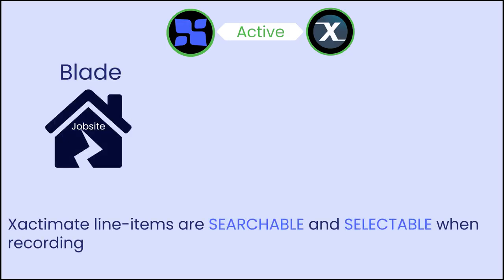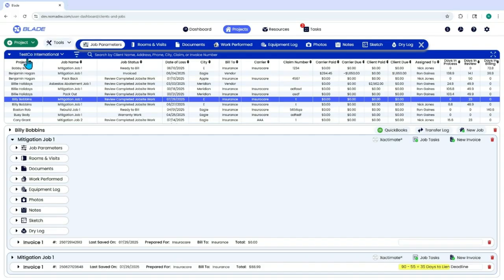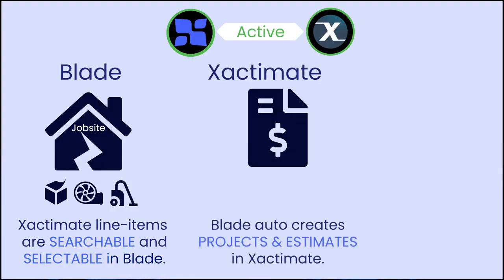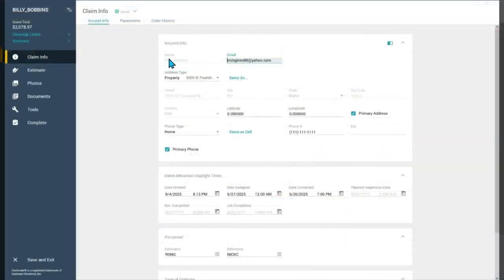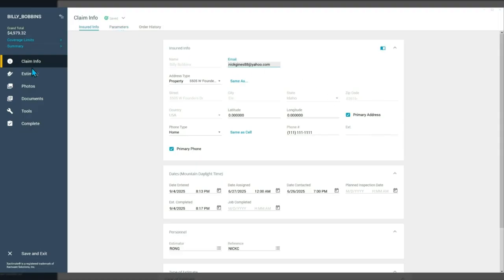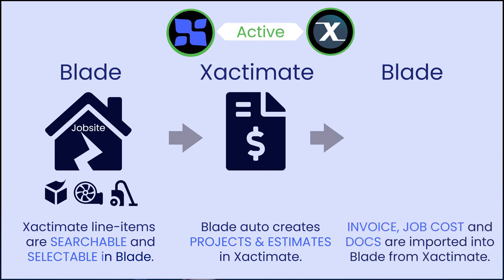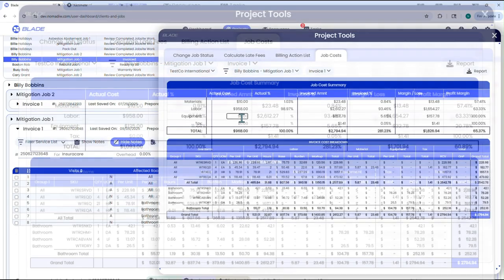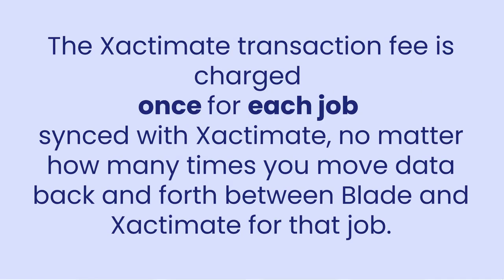Nomad Blade Xactimate Disaster restoration software for water damage mitigation & more!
Complete software for disaster restoration companies.  This video is a help guide for the blade desktop Xactimate Integration.